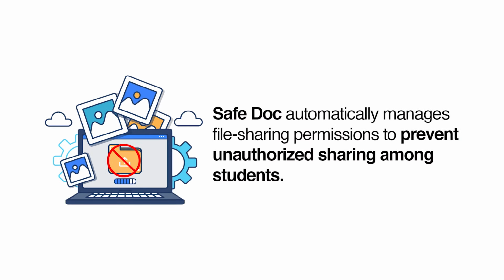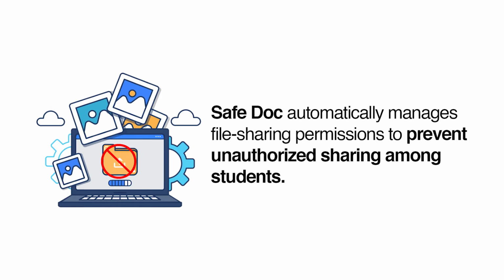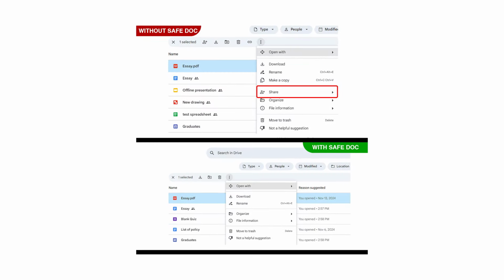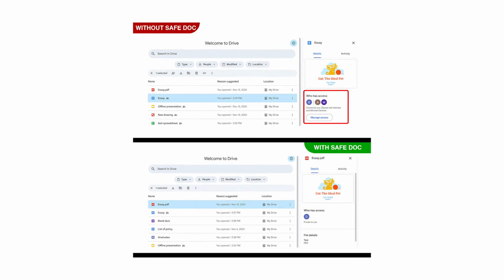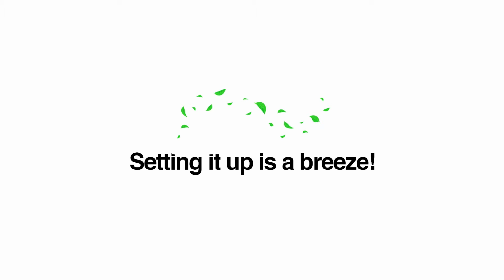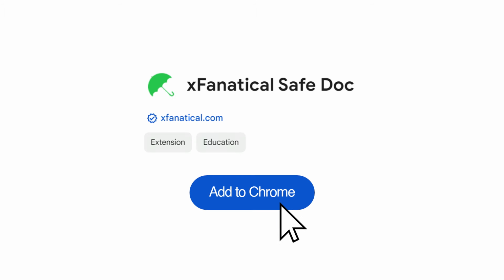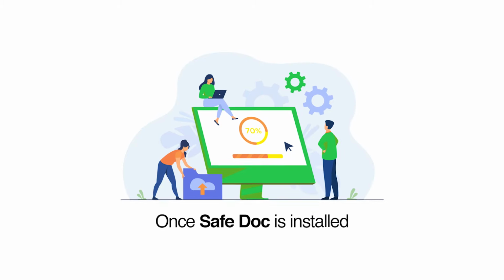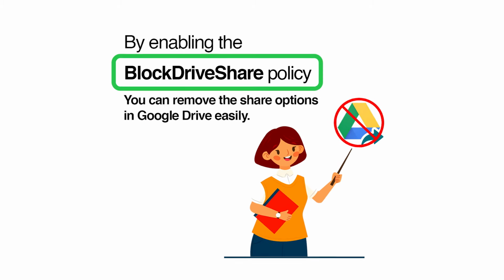How to Block Google Drive Sharing Files Using Safe Doc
Learn how to block the Google Drive sharing files option using Safe Doc, a valuable tool for Google Workspace for education, particularly in K-12 school management. This video provides a step-by-step guide on how to disable Google Drive sharing files, which is an essential skill for educators and administrators using Google Apps and Google Classroom. By following the Google Workspace tutorials and tips and tricks outlined in this video, you can easily remove Google Drive sharing files and block file sharing in Google Drive, ensuring a more secure and controlled environment for your students and staff. The xFanatical Safe Doc solution is a game-changer for educational technology, allowing you to manage and regulate Google Drive file sharing with ease. Whether you're looking to block Google Drive file sharing or simply want to learn more about Google Workspace tutorials, this video is a must-watch for anyone interested in leveraging technology to enhance teaching and learning. By the end of this video, you'll be able to confidently block Google Drive sharing files using Safe Doc and take your Google Workspace management skills to the next level.

About Us:
xFanatical is a software development company in Cupertino, California, USA. Established in 2019. The focus of the company is on two main sectors. One is Education and, business organizations. We're helping both in making their work faster and smoother by automating it by integrating our custom solution with Google Workspace.
 Visit the links to explore our products.